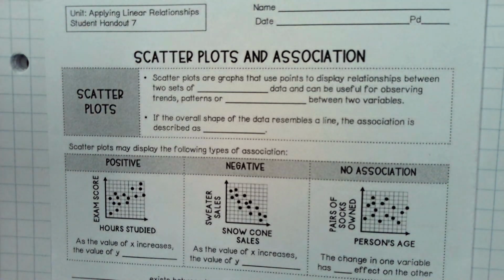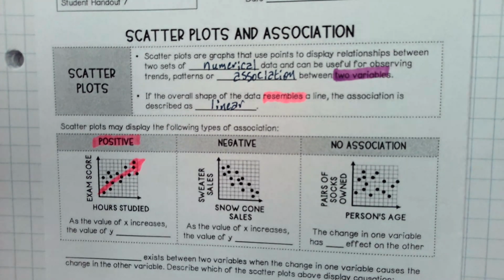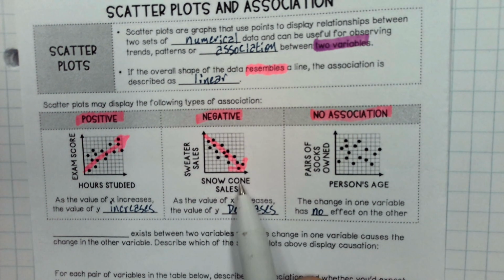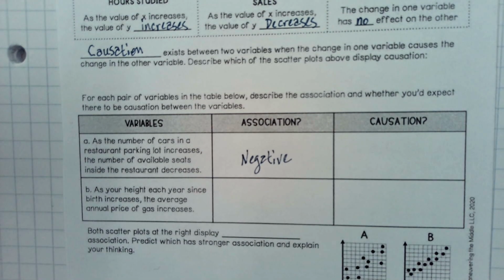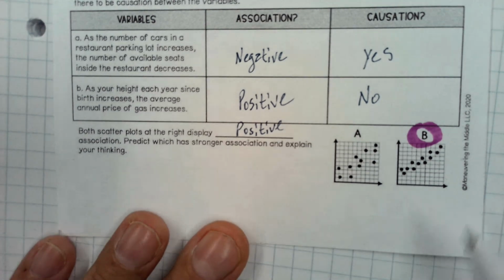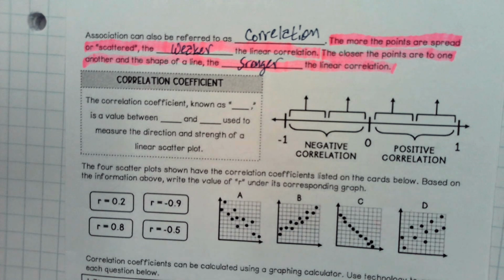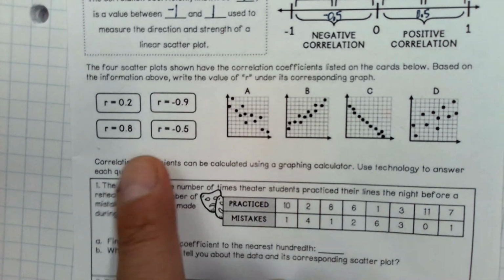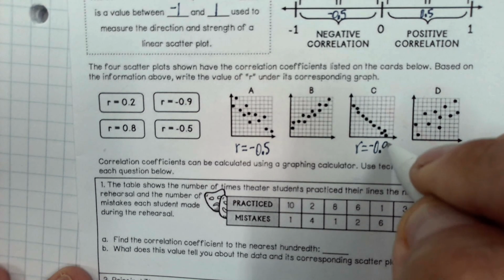Scatter Plots and Association (Acc Math 8 11/17/21)